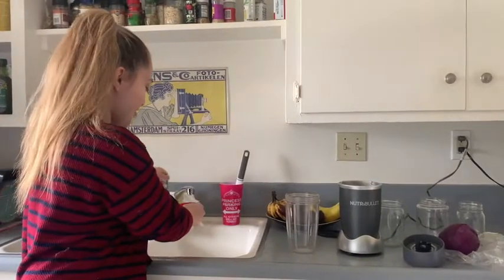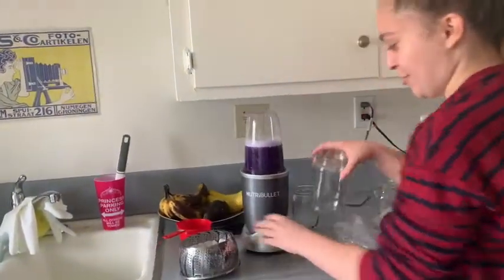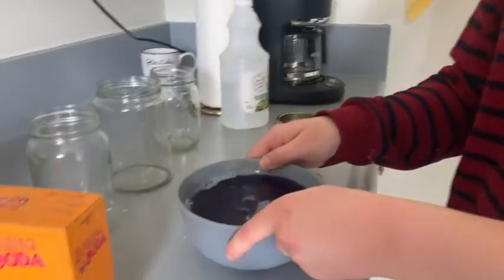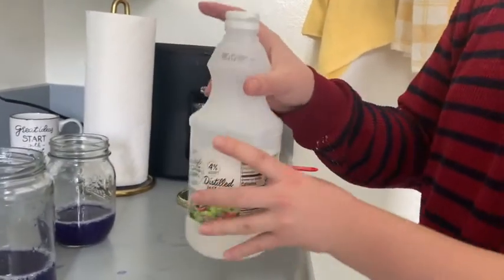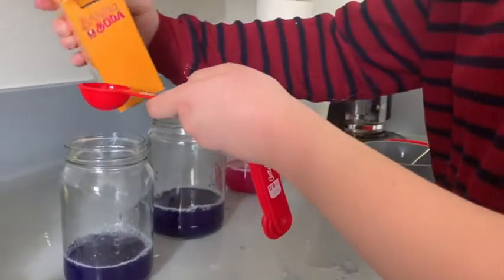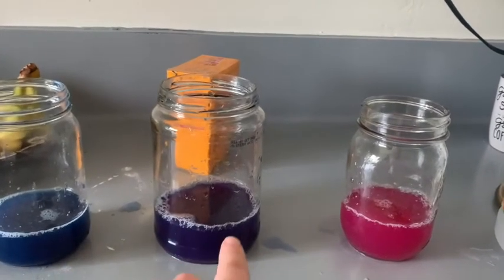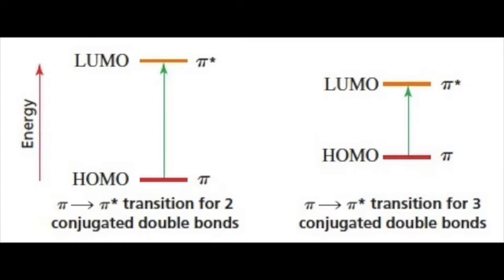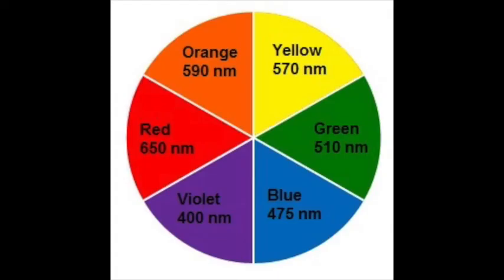Red Cabbage as a pH Indicator